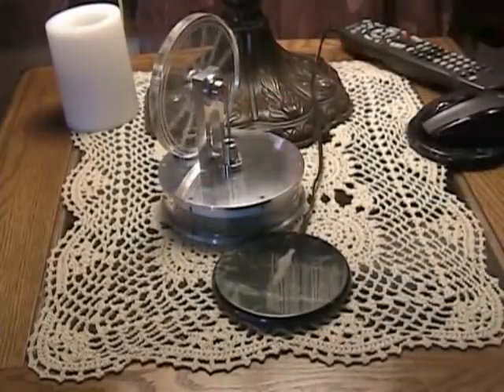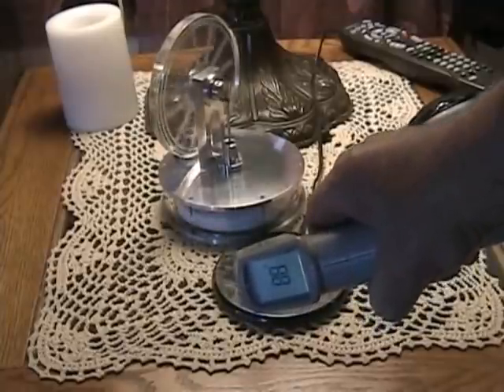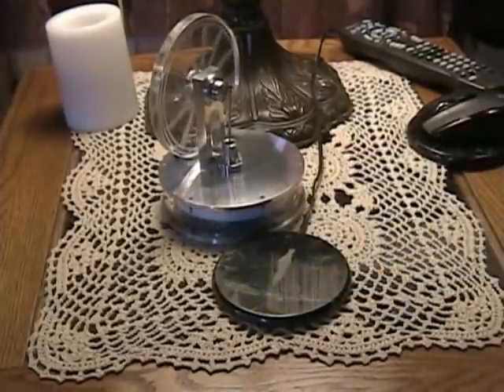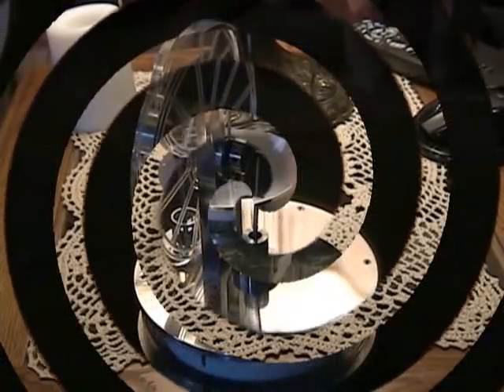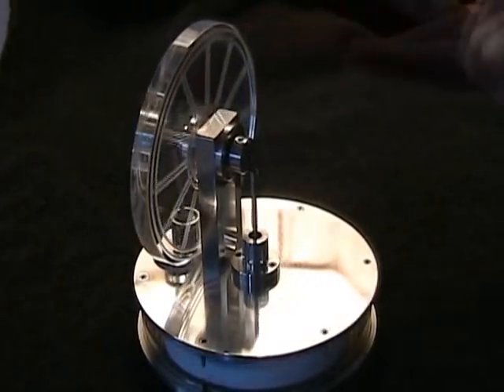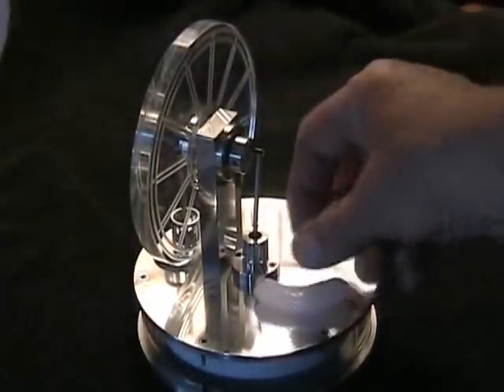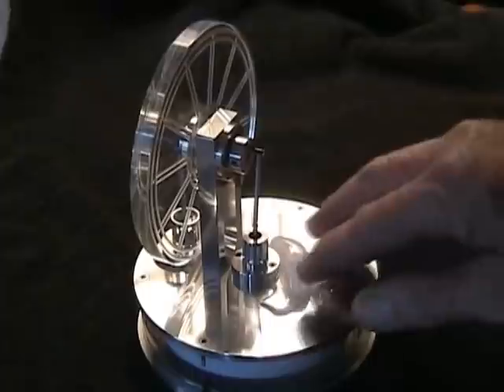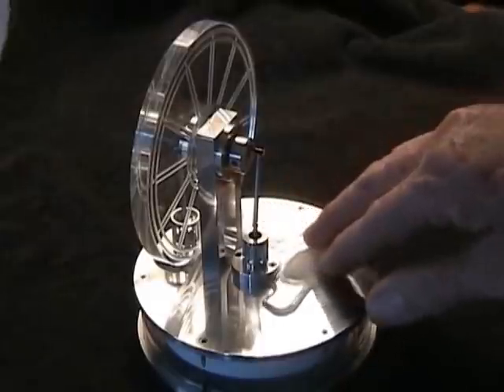Hand Made LTD Stirling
This is a hand made low temerature Stirling motor. It will run as long as either the top or bottom plate have temperature differences of about 10 degrees F.